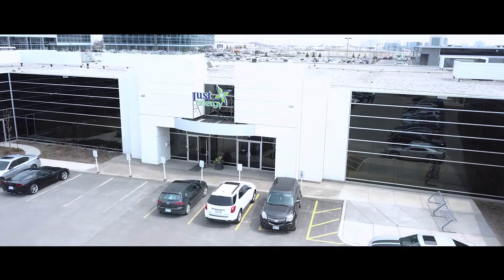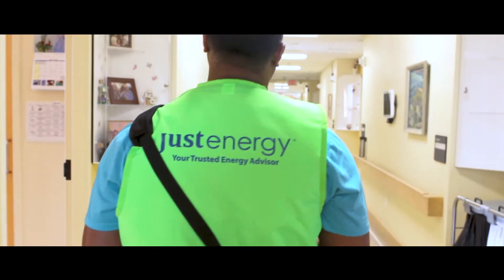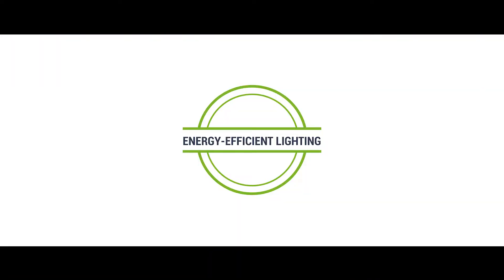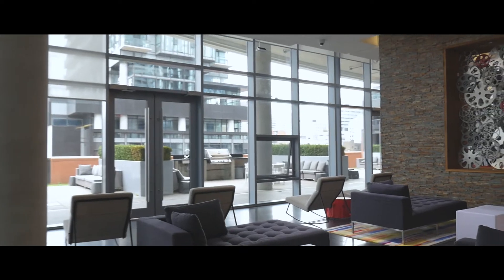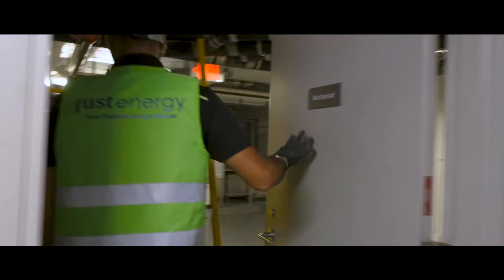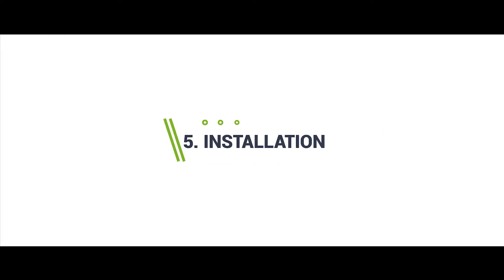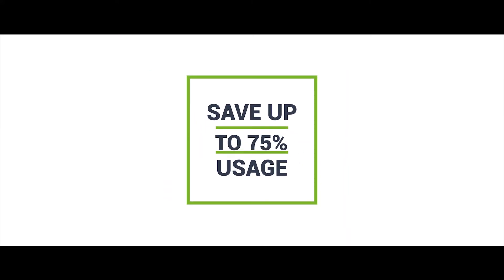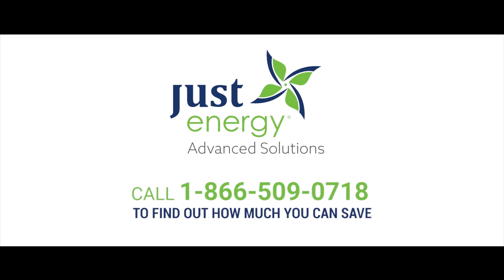LED Retrofits Upgrade Process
Just Energy Advanced Solutions helps businesses in Texas, Illinois, Ontario, Alberta, and Saskatchewan to run as efficiently as possible — and that means by cutting unnecessary energy expenses from top to bottom. Our comprehensive array of services tackles everything from lighting automatization, HVAC controls, metering and sub metering, energy data monitoring and analytics, to LED retrofits. We find ways to slash your energy consumption wherever possible.